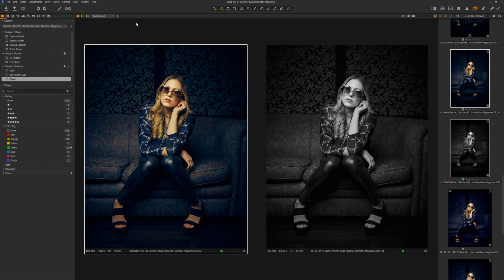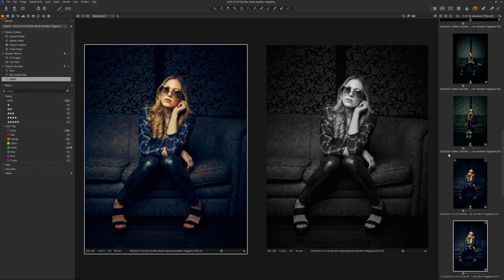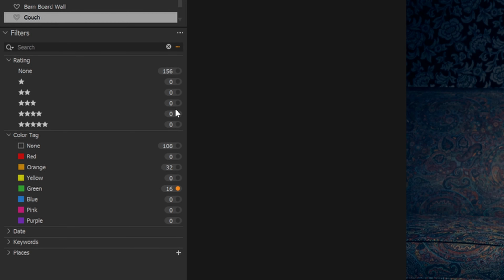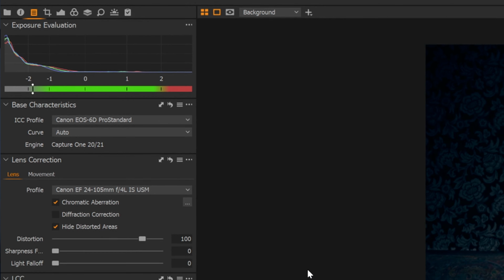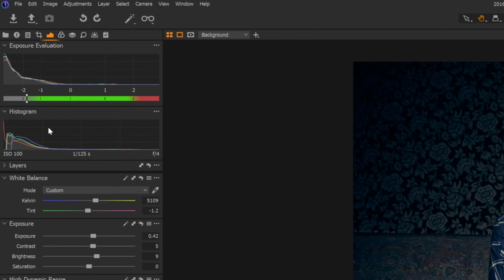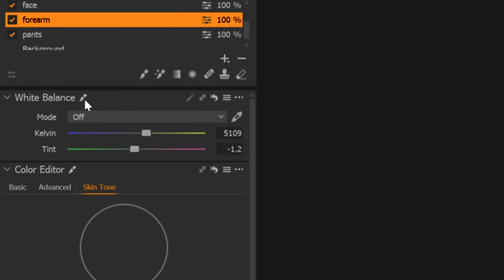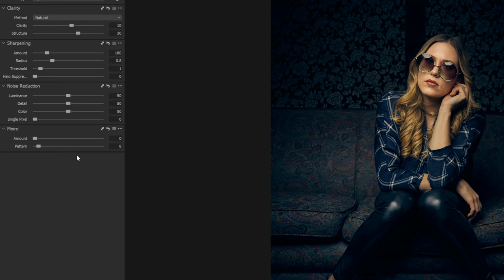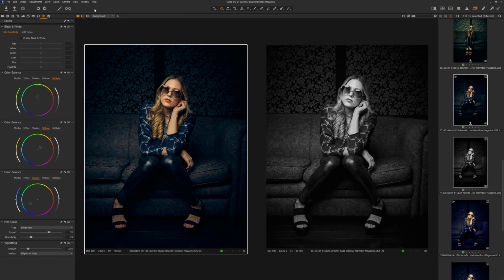How I Setup My Capture One Workspace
Capture One Pro is the gold standard in the professional photography industry for raw image processing. Here's how I set up my Capture One Pro workspace to optimize my workflow when processing my photographs.

Try Capture One Pro free for 30 days! It's absolutely amazing and I guarantee you'll love the way your images look.

VIDEO GEAR:
Vlog Microphone